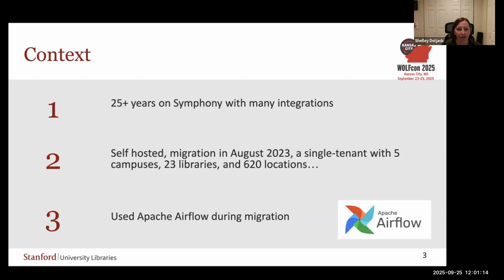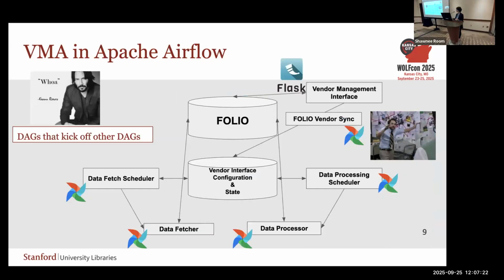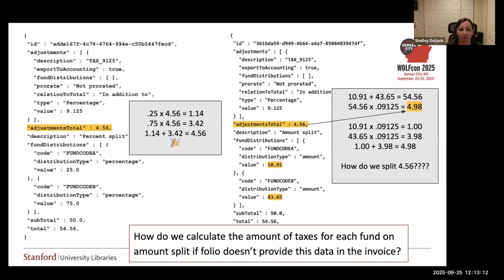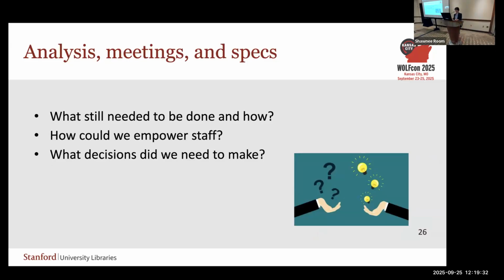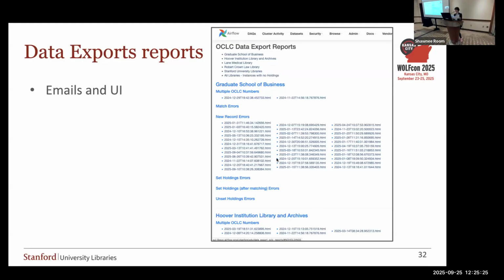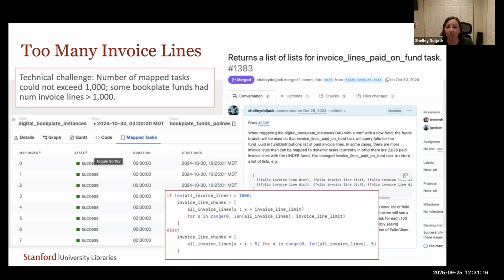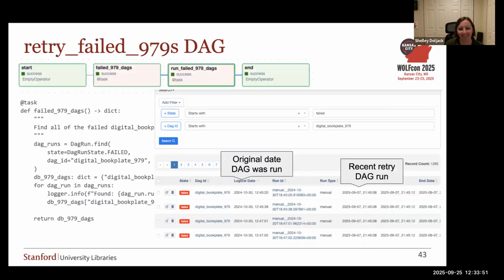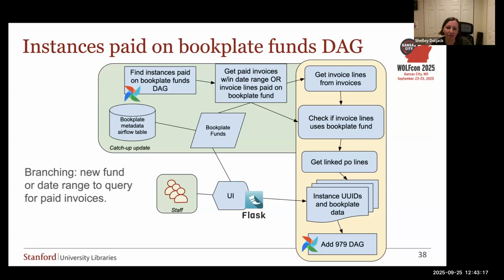Automating FOLIO Workflows with Apache Airflow (WOLFcon 2025)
This session will cover the different workflows in FOLIO that we’ve automated using Apache Airflow. These include: our Vendor Management App (for loading vendor supplied MARC records), data exports (to Platform for Open Data (POD), GOBI, OCLC), digital bookplates, and Oracle Financials (to pay the bills). We will give an overview of these workflows, provide some technical details on how these integrations were accomplished, and show how staff interact with each.